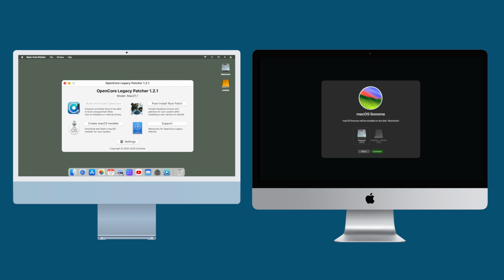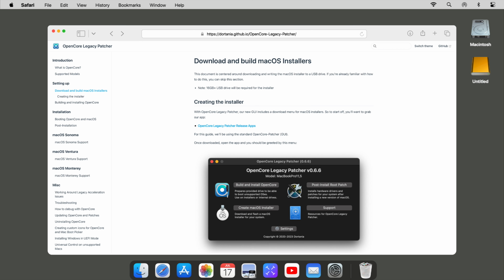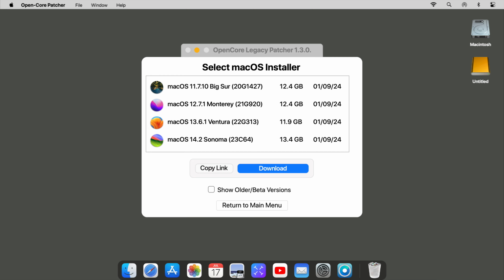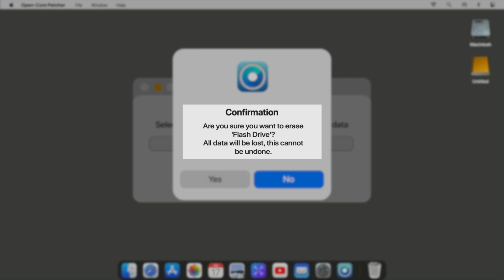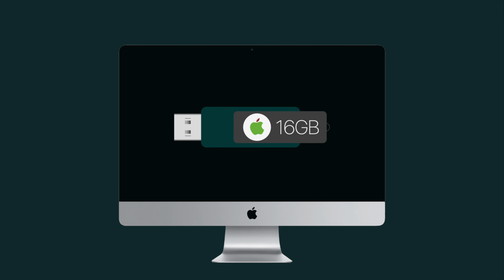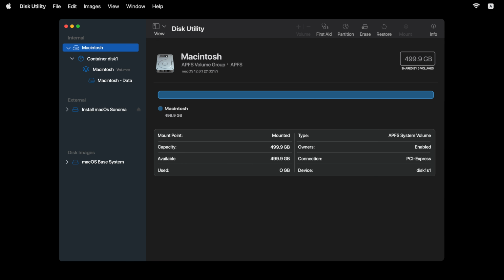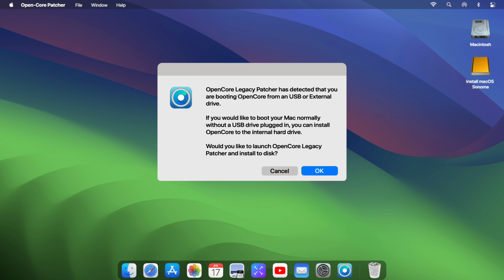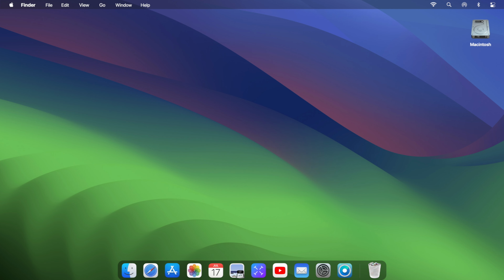Install macOS Sonoma on Unsupported Macs Using OpenCore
Learn how to install macOS Sonoma on unsupported Macs using the OpenCore Legacy Patcher. This step-by-step guide covers compatibility checks, creating a bootable installer, patching your system, and completing the installation safely. Perfect for extending the life of older Macs that are not officially supported by Apple.